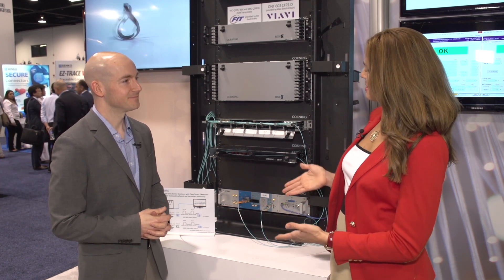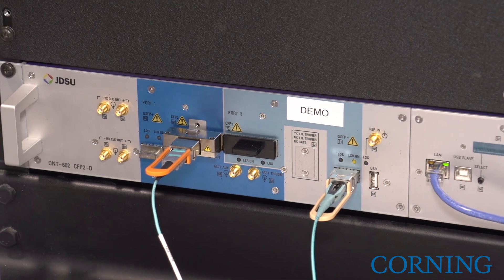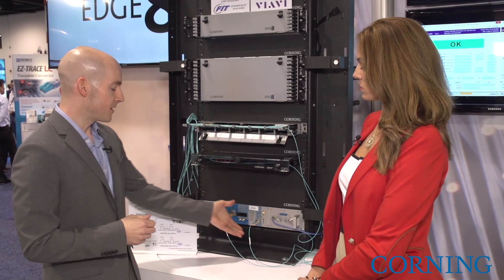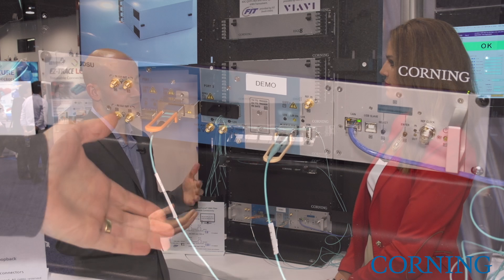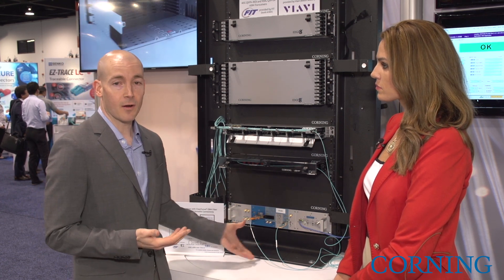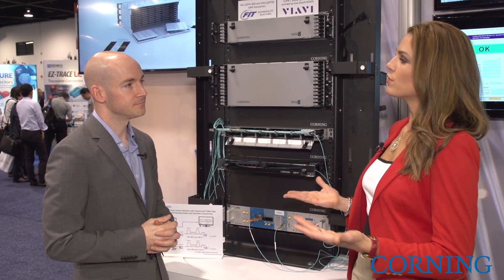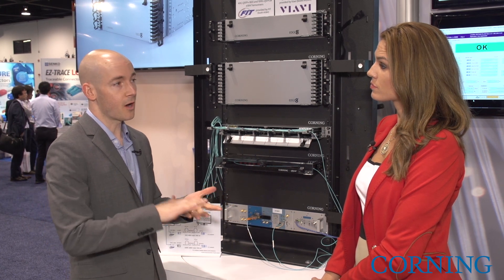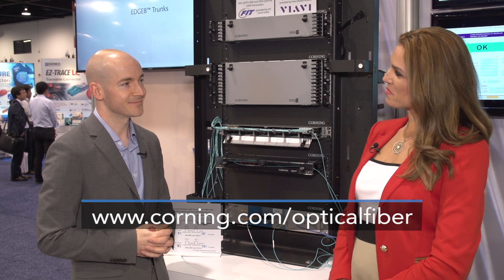Enabling Superior Reach and Versatile Connectivity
Corning® ClearCurve® OM4 fiber and the EDGE8® platform provide versatile connectivity solutions for speeds up to 100G and beyond